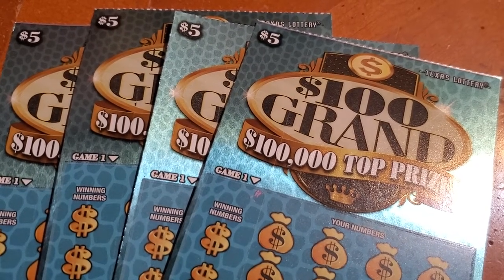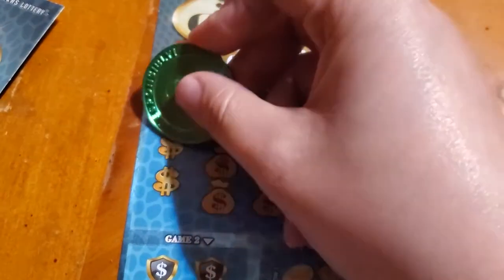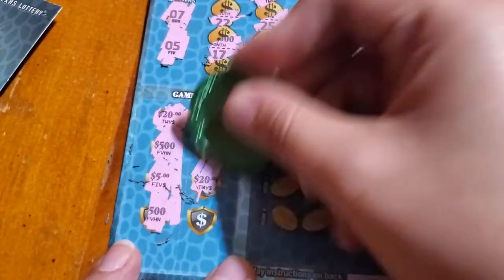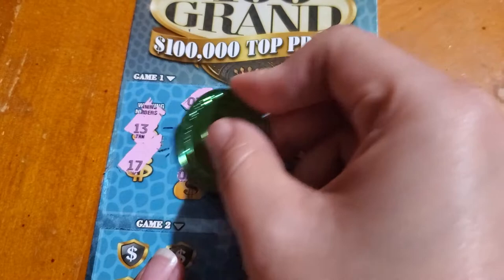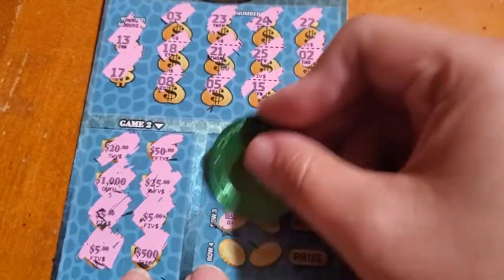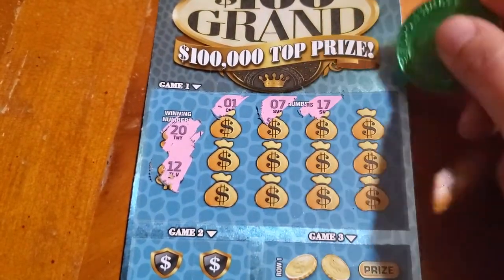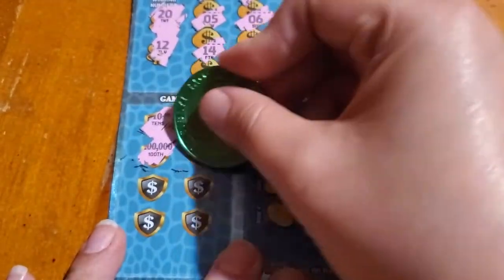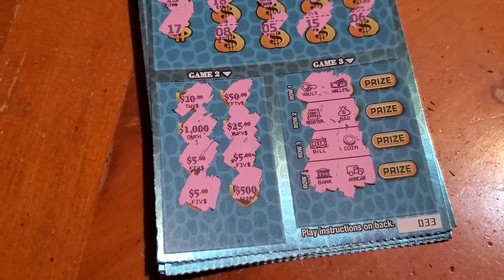New $100 Grand lottery ticket...